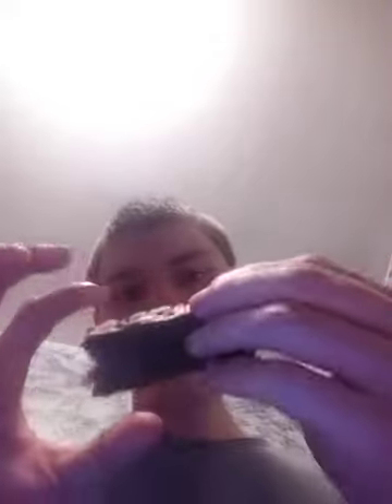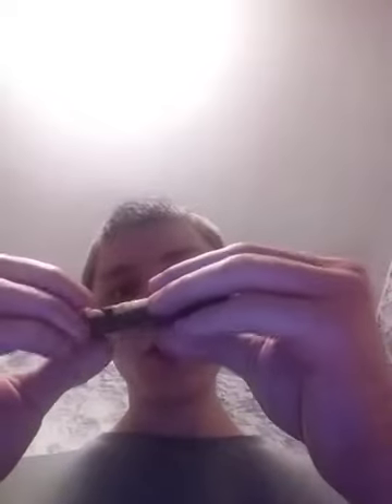Millville Sweet & Salty Granola Bar Review